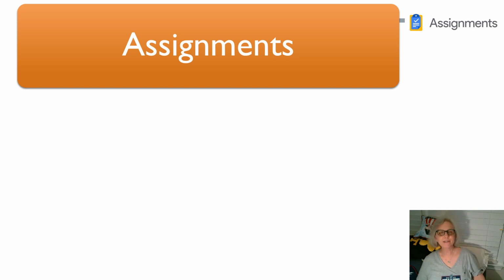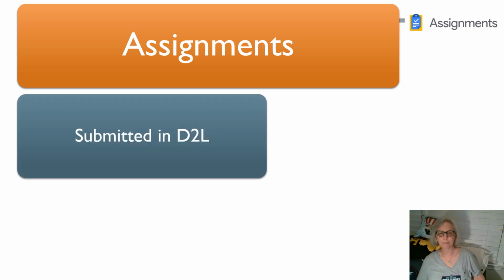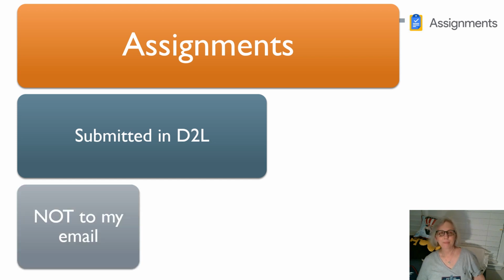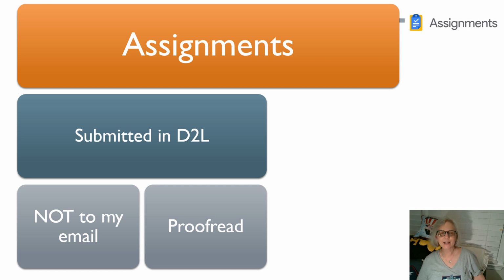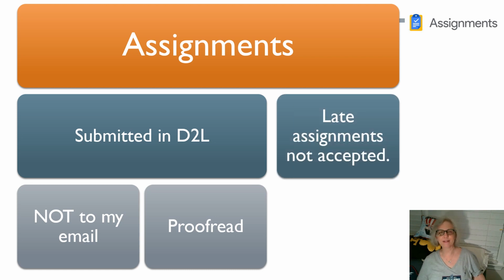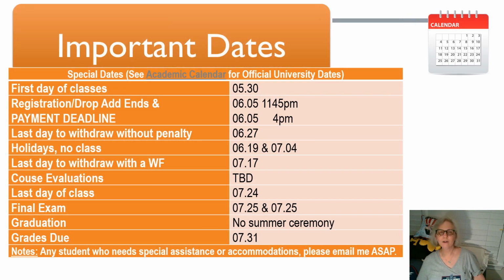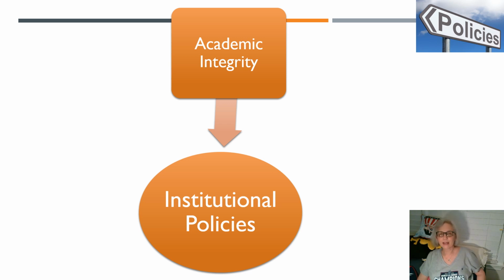General Syllabus Presentation(12:01 mins)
An introduction to general syllabus information that is applicable to all classes taught by Dr. Amy Woszczynski at Kennesaw State University